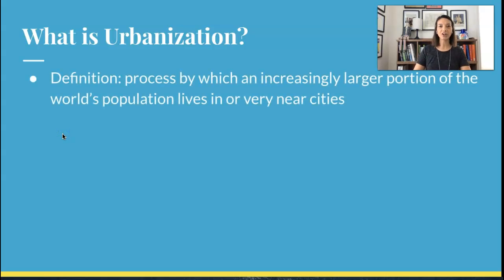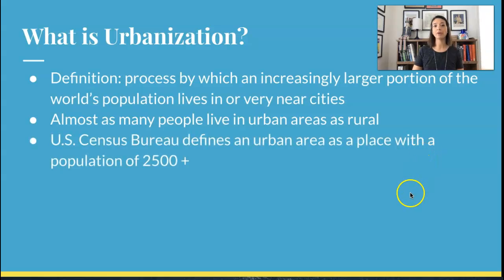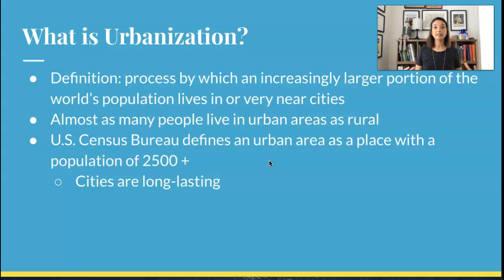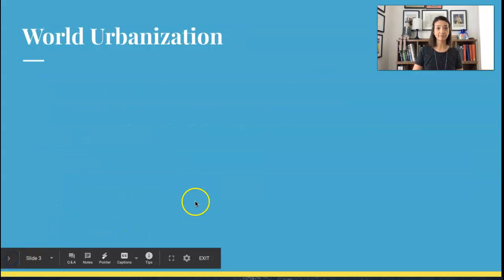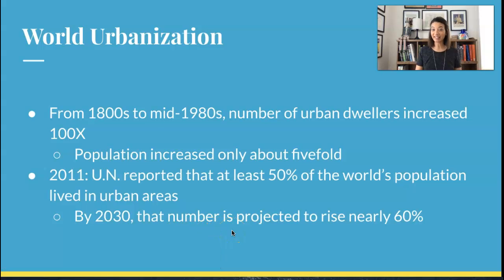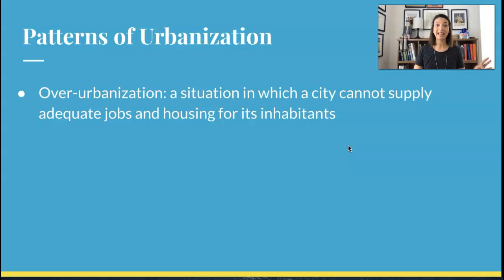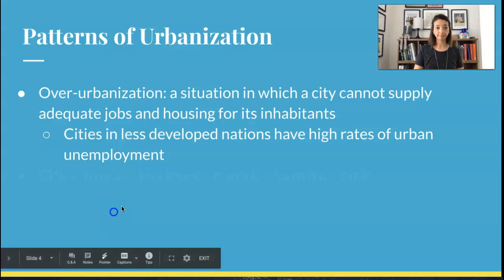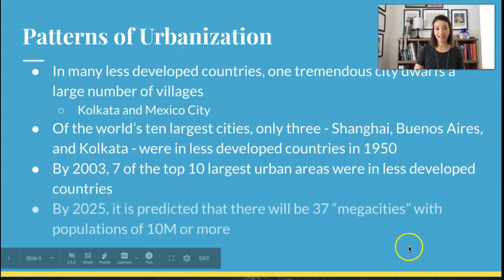Urbanization Sociology - Part I